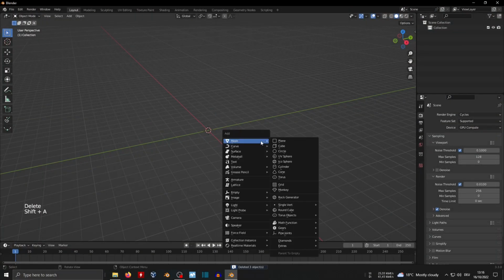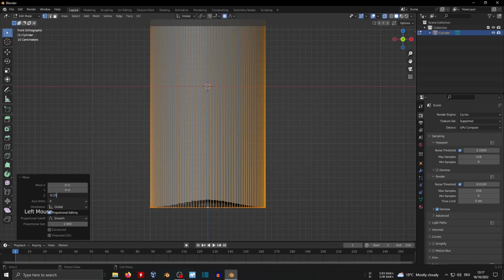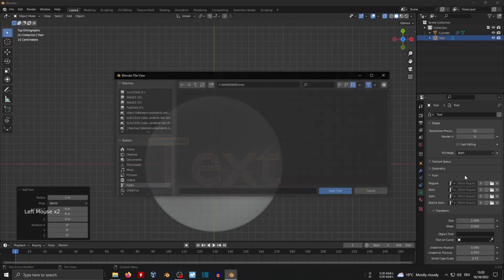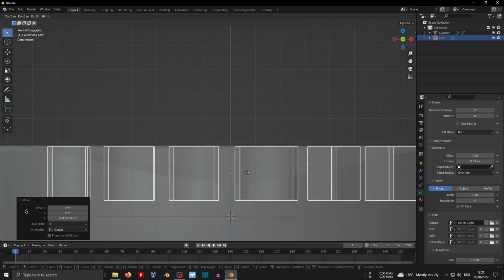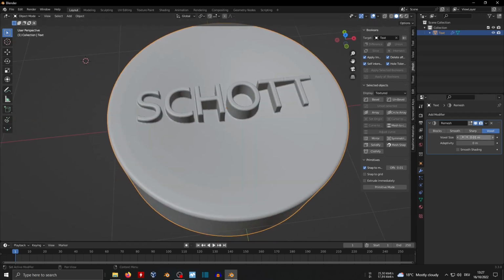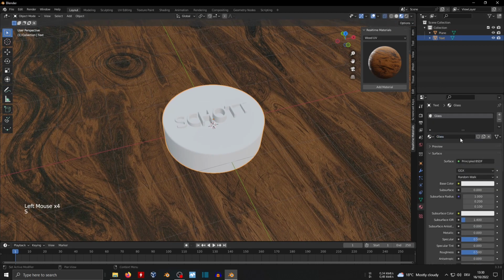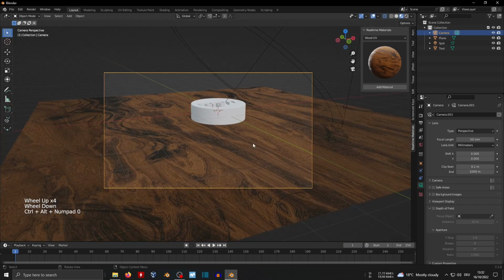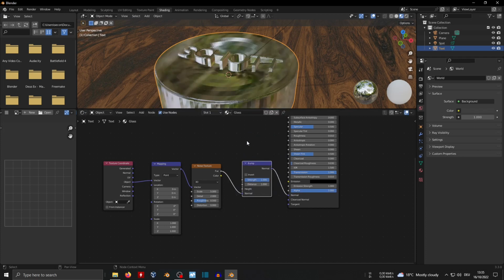Tutorial - A nice glass paperweight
Making a @SCHOTTcom paperweight in Blender.
In the video I'm using a @TheDucky3D real time material for the table.